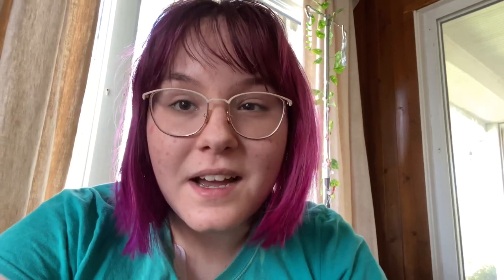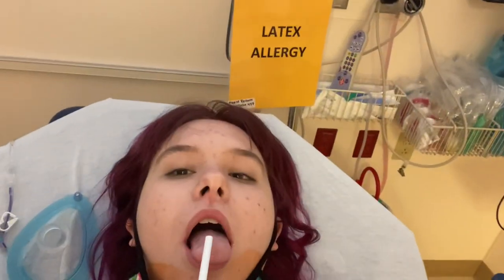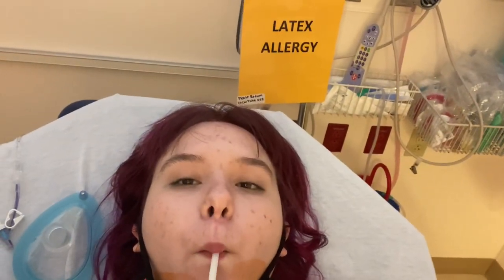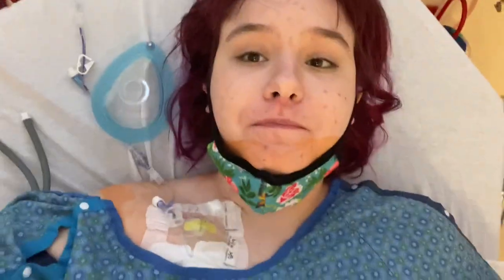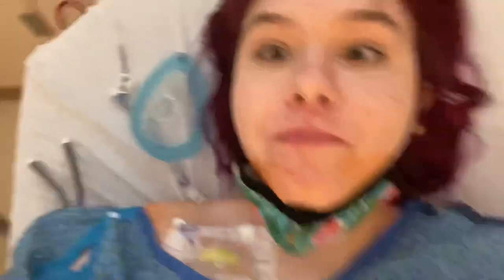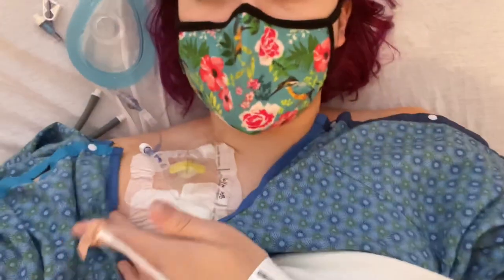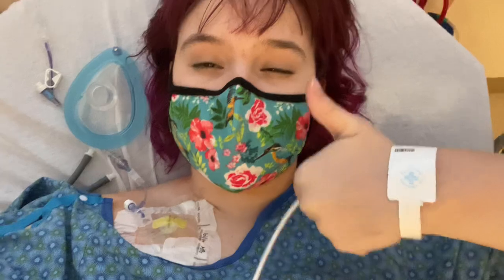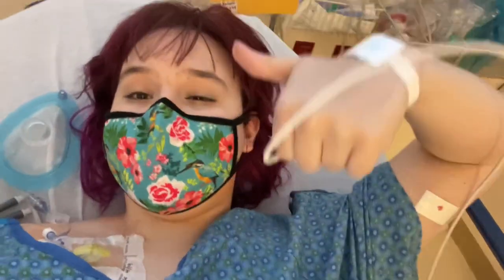Port surgery vlog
come with me to get surgery!